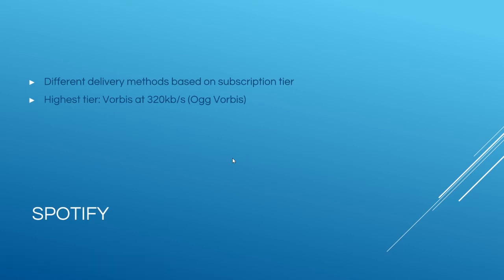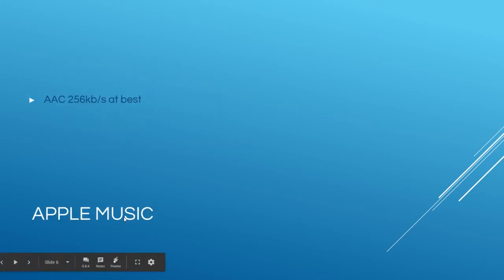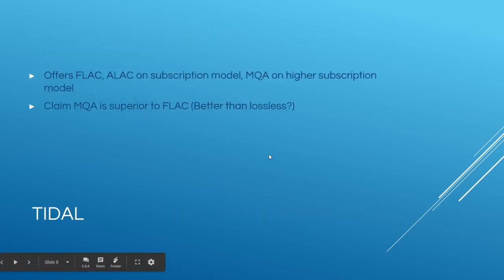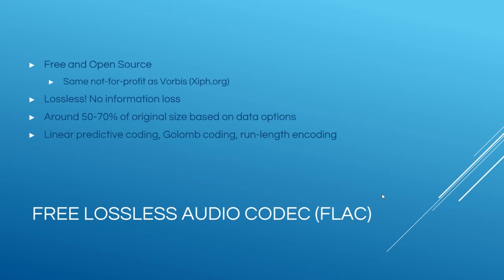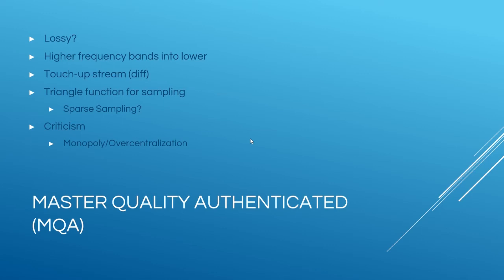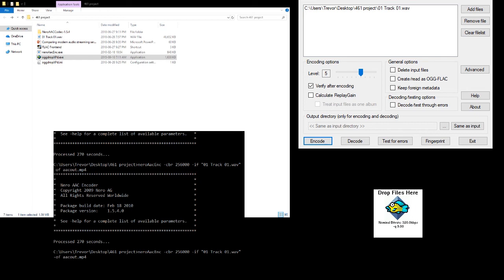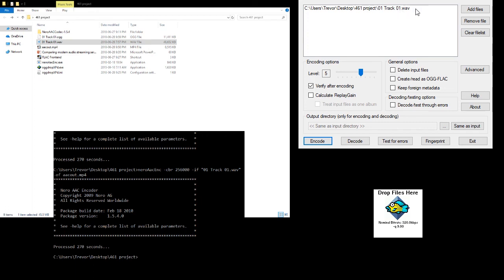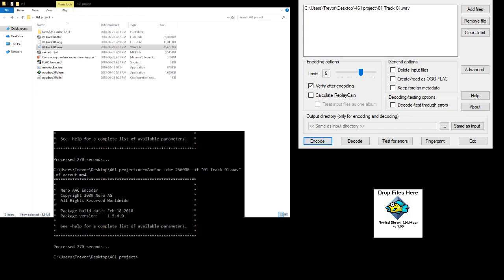Comparing Modern Audio Streaming Services - Video Presentation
presentation and demonstration about audio compression